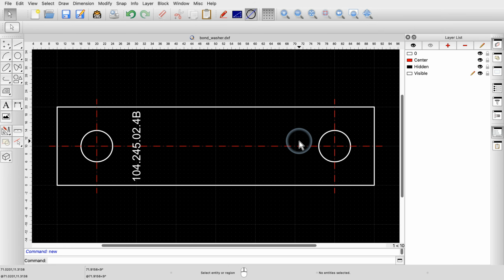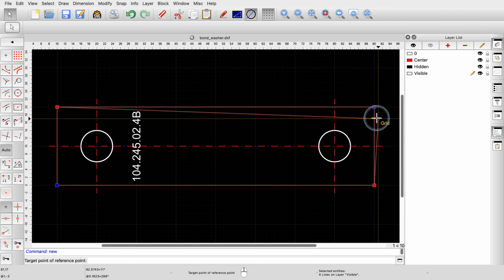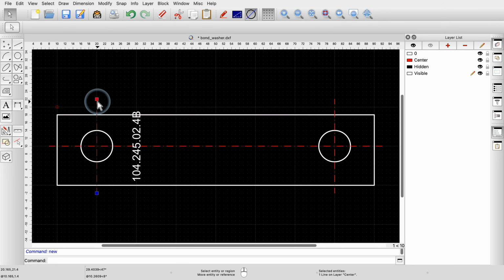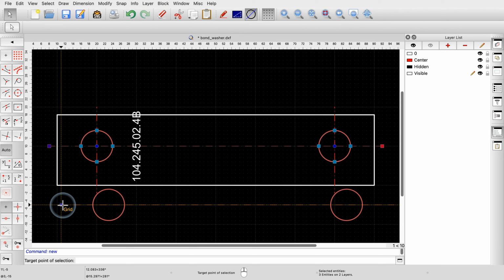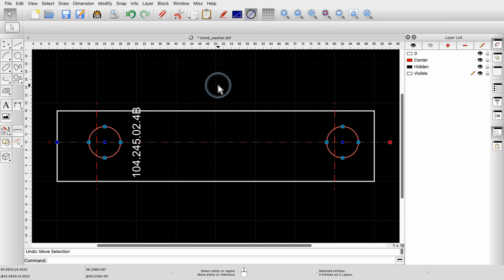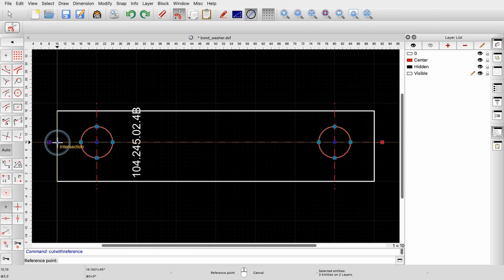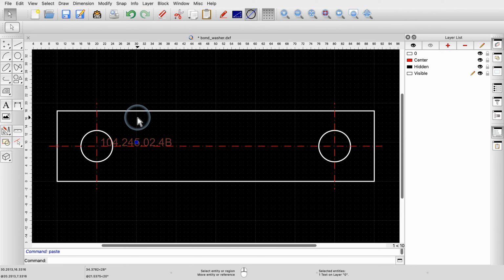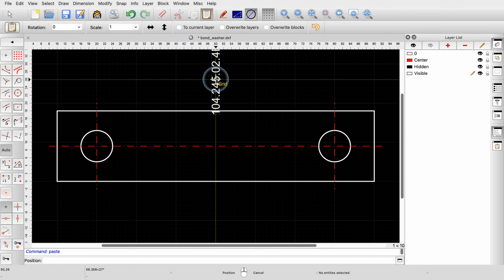QCAD - 1.6 Editing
In this QCAD tutorial, we talk about the most basic editing tools of QCAD.